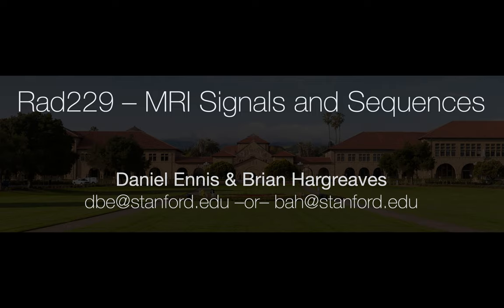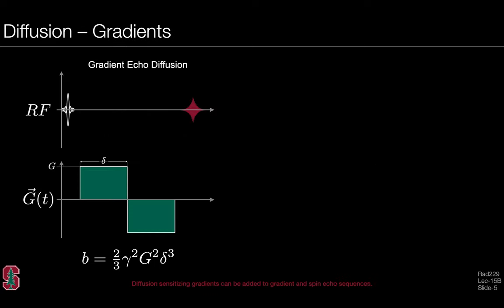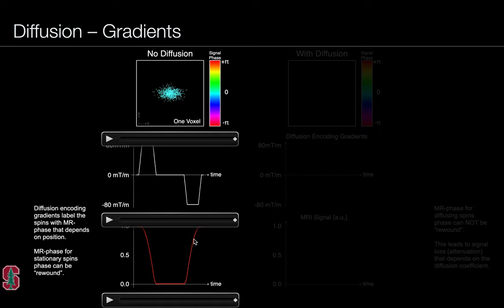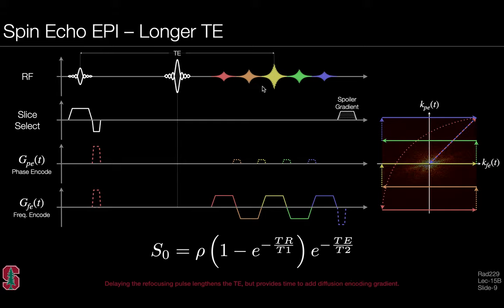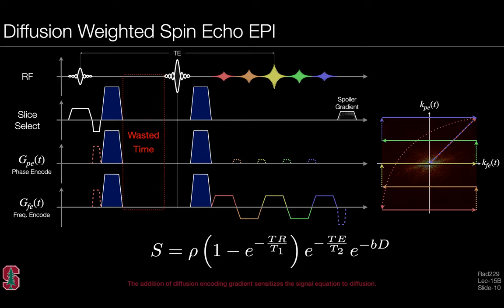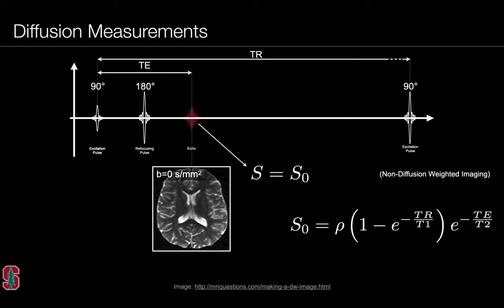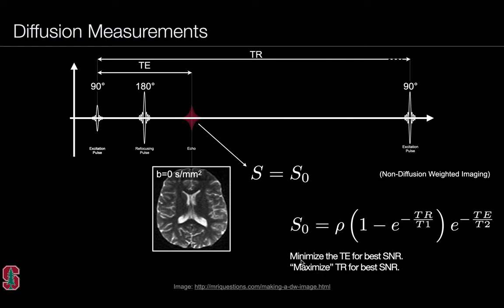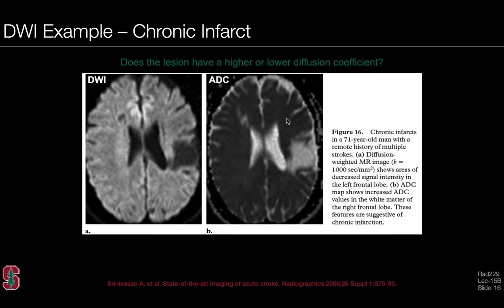Rad229 (2020) Lecture-15B: Diffusion Weighted Imaging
Lecture-15: “Magnetization Preparation II - Diffusion” is broken down into three mini-lectures.

Lecture-15B reviews the basics of “Diffusion Weighted Imaging”. The learning objectives include:

• Recall a simple expression for how the MRI signal depends on diffusion.
• Understand how gradients control diffusion sensitivity.
• Appreciate how the spin echo DWI sequence is built.
• Describe the steps required to measure diffusion with MRI.
• Distinguish high and low ADC from DWI-based images.
• Explain the concept of T2 shine through from the signal eqn.